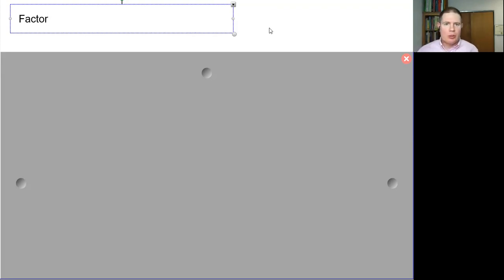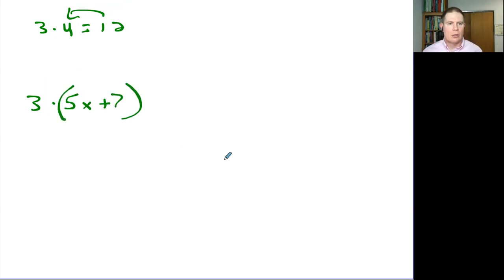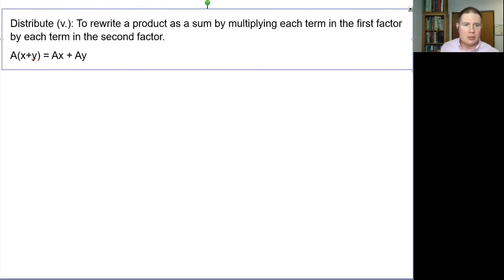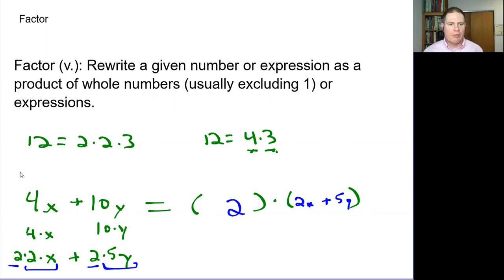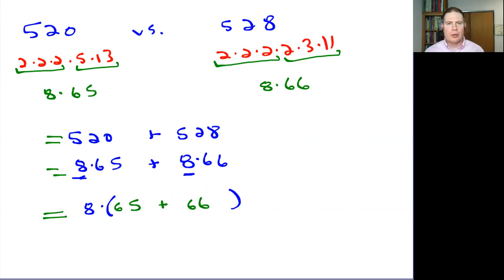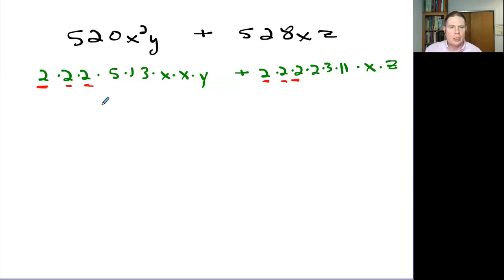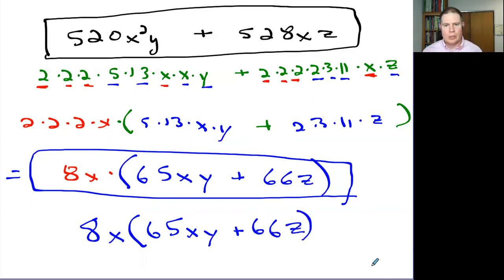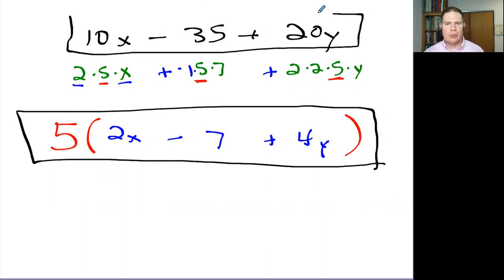Factoring out a GCF (factoring a monomial from a polynomial)